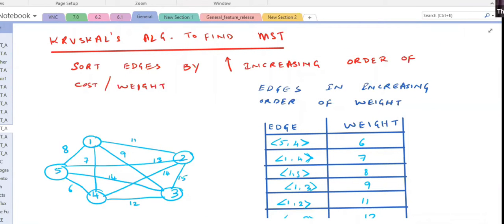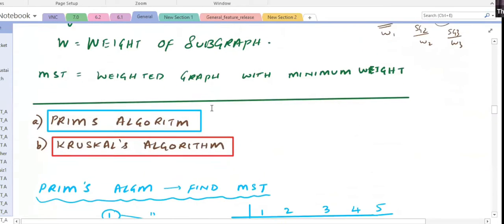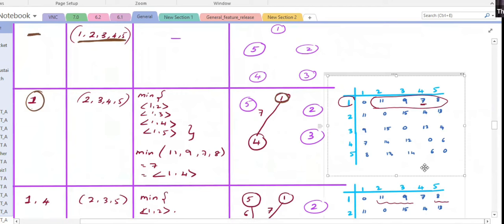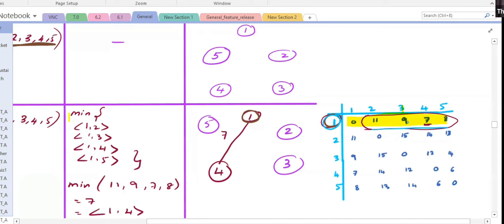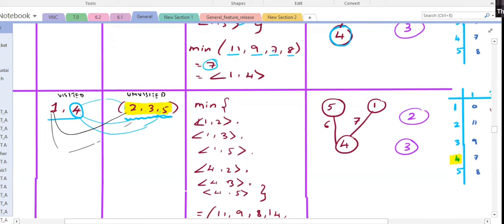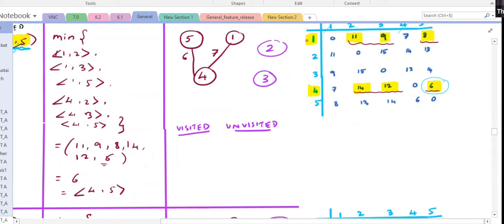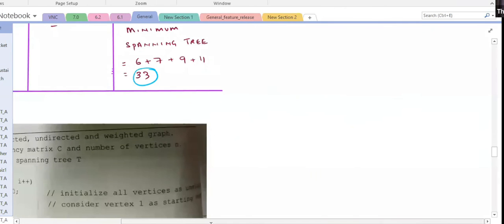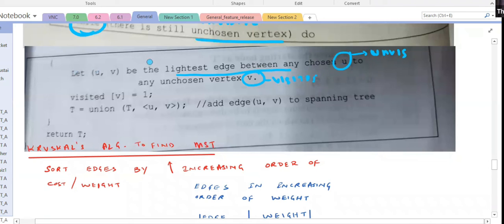ADA - Find MST using Kruskal's algorithm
Find Minimal spanning tree using Kruskal's algorithm